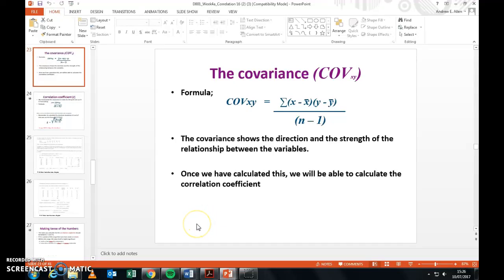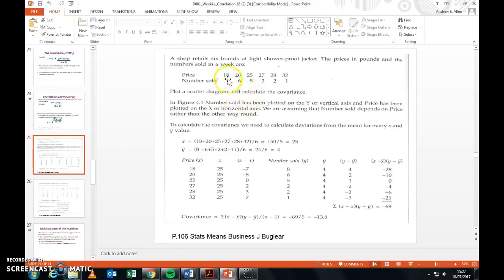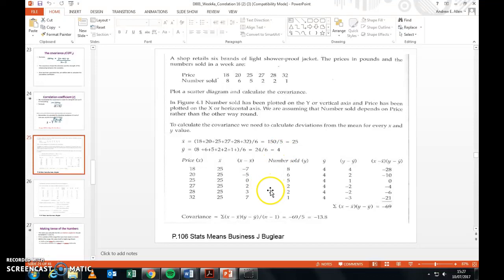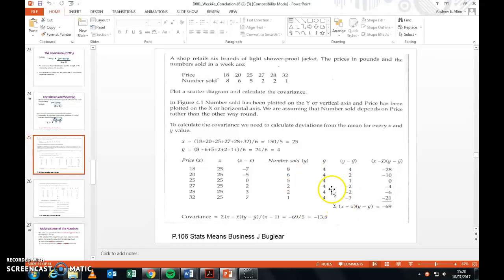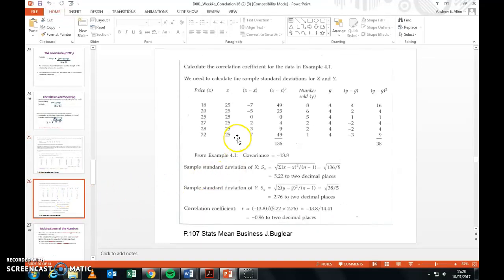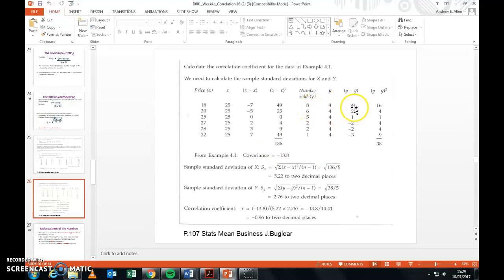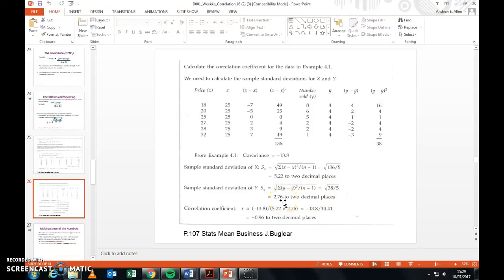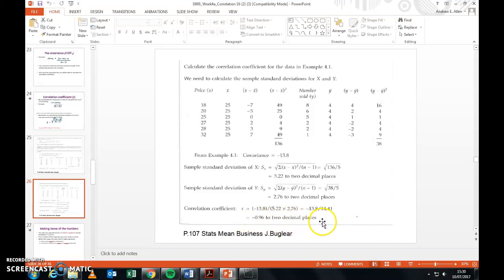Recap of Cov XY